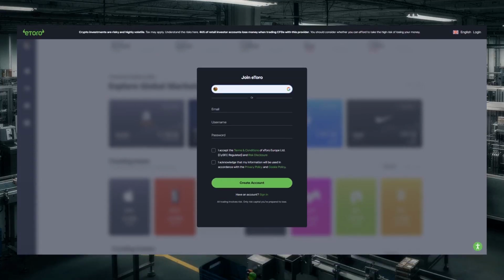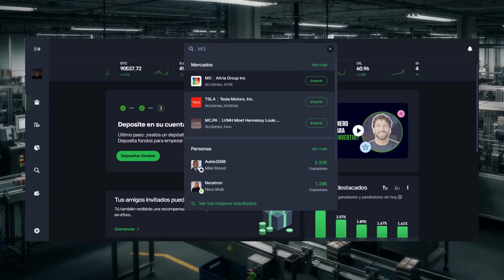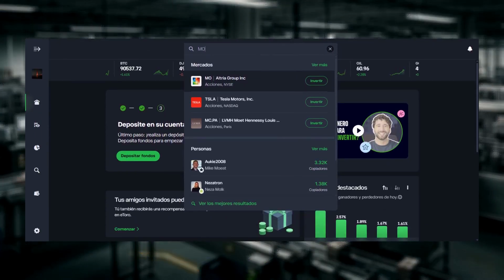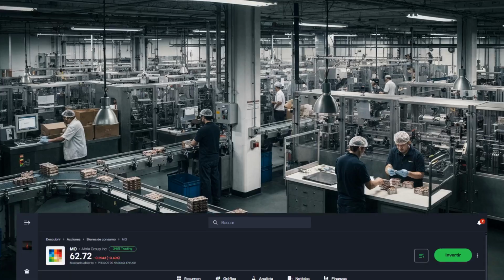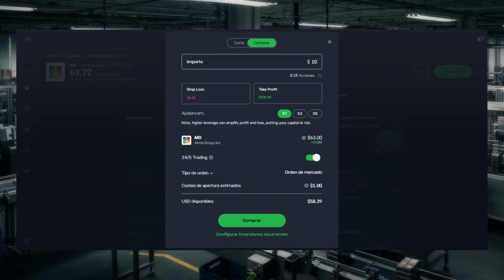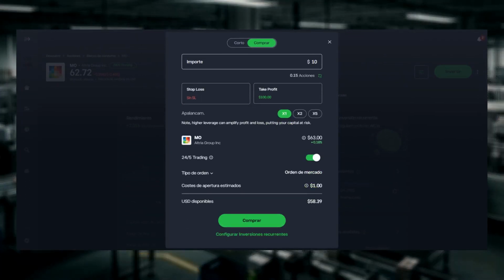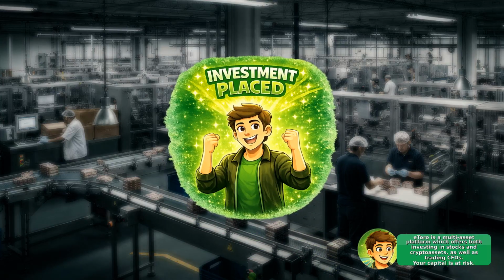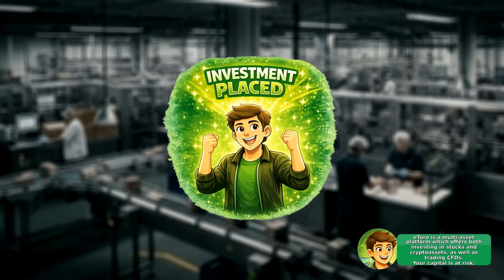How to Invest in Altria Group Inc (MO) Step by Step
A concise, educational guide showing how to buy shares of Altria Group Inc using an example broker. This video explains the practical steps to find and purchase Altria stock listed on NASDAQ under the ticker MO.
Altria Group Inc is a major US consumer goods company focused on tobacco and related products. This tutorial walks through registering with a brokerage, verifying your account, searching for the MO ticker, reviewing the stock page, and placing a buy order. The steps shown use eToro as an illustrative example and may vary slightly across platforms.
Steps covered in the video:
1. Create a broker account and complete identity verification. 2. Deposit funds into your account. 3. Use the platform search to enter the ticker MO and select Altria Group Inc on NASDAQ. 4. Review the company profile and price chart to confirm the asset. 5. Choose an amount, set order details and confirm the purchase. 6. Check your portfolio to see the new position.
This content is educational and does not constitute financial, legal, or tax advice. Investing carries risk and past performance is not indicative of future results. Consider your financial situation and do your own research or consult a licensed professional before making investment decisions.